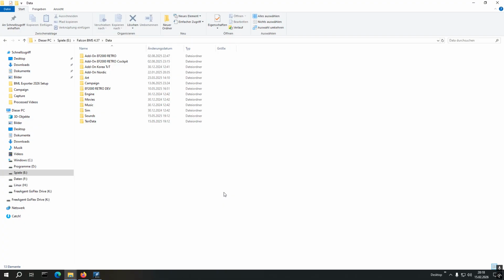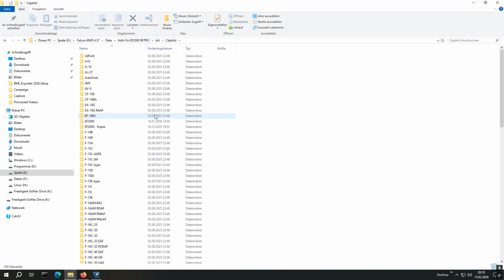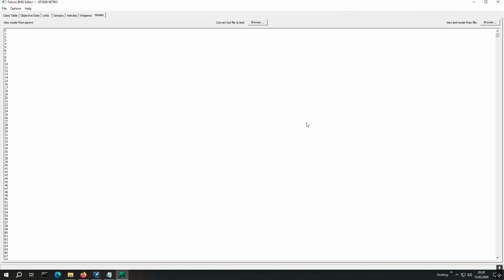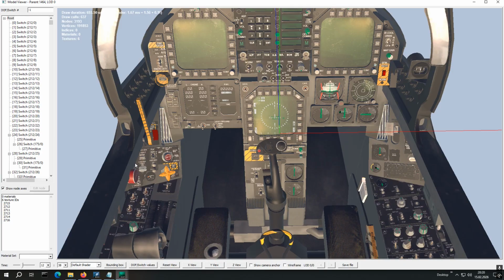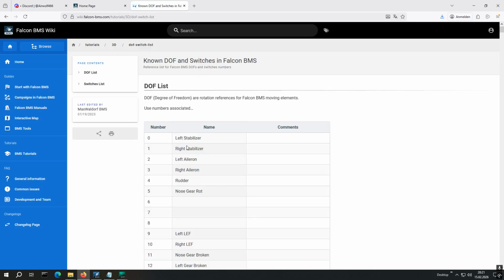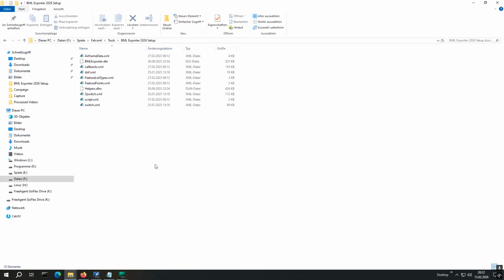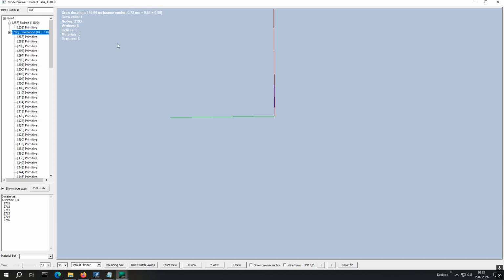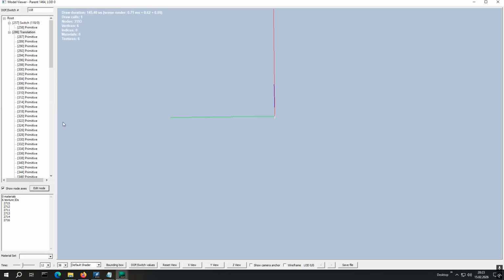BMS Modding - Part 8 5 - 3D Cockpit fixing DOF animation inversion with Model Viewer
In this video I illustrate how to quickly fix inverted animation errors in 3D models in BMS, using the Model Viewer.